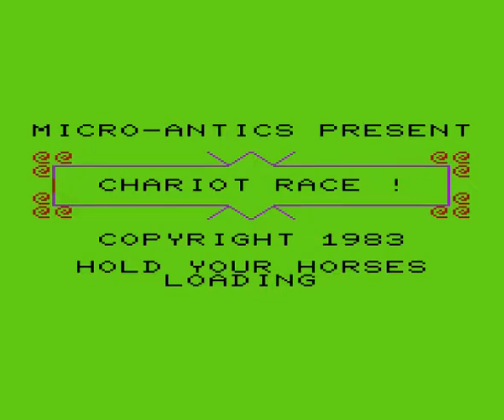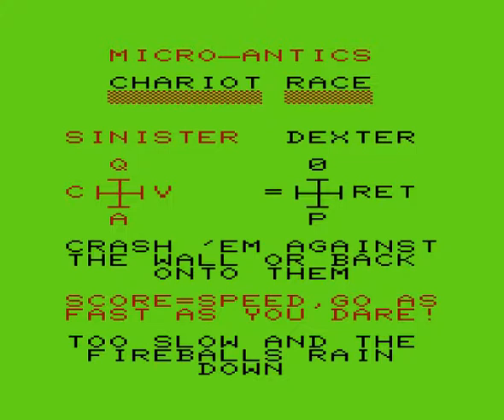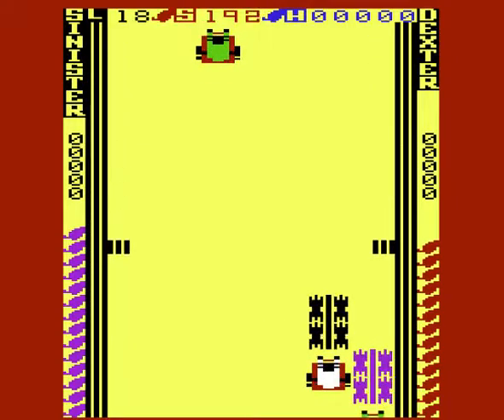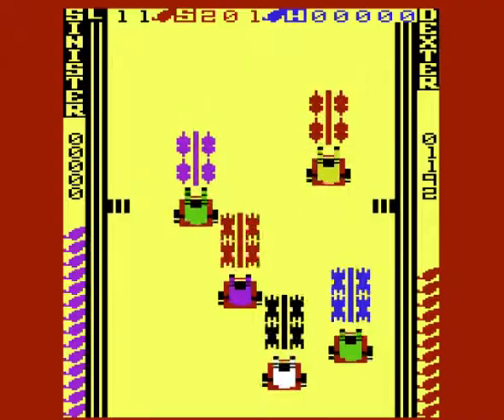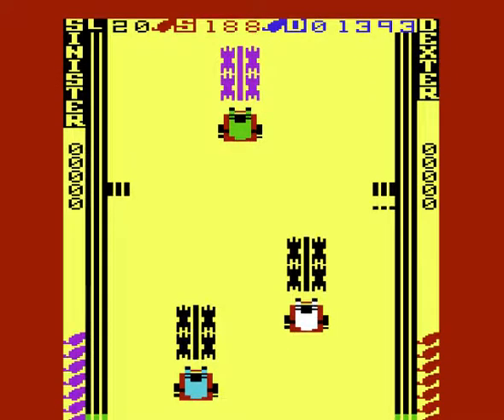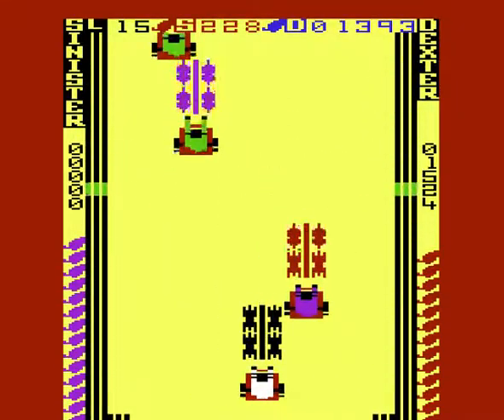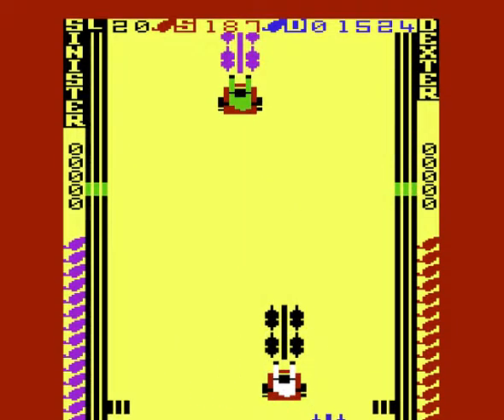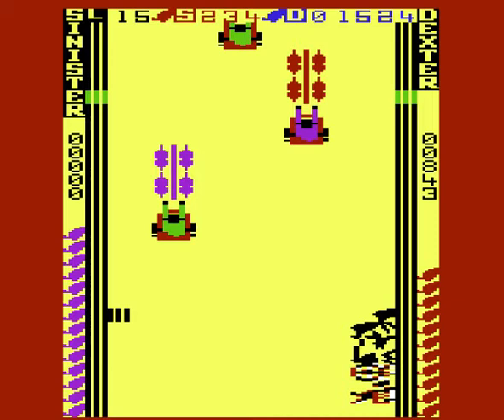Chariot Race - VIC-20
A simple concept but well executed.